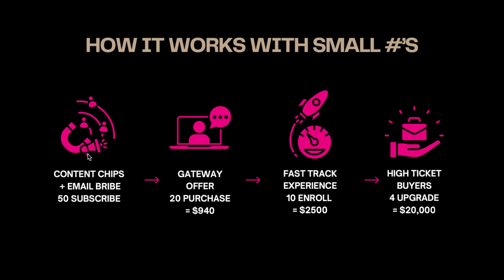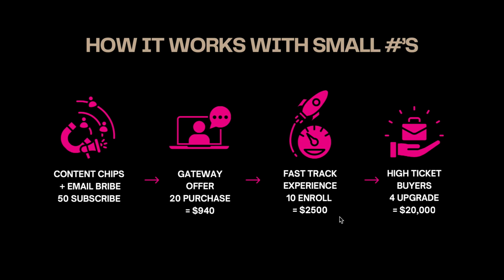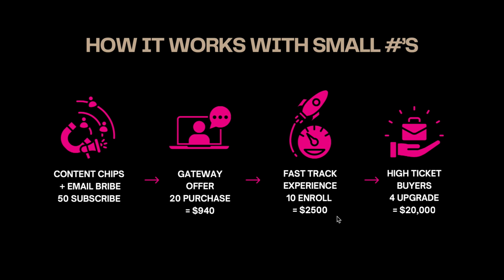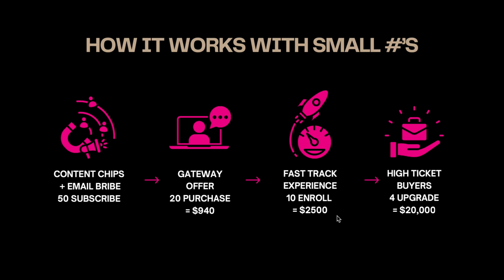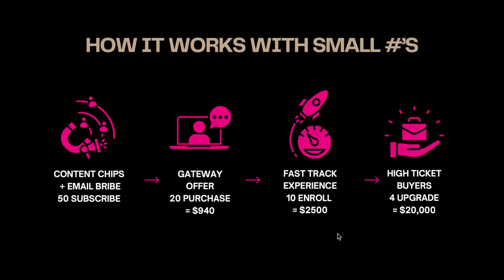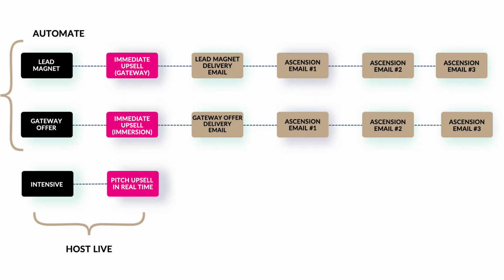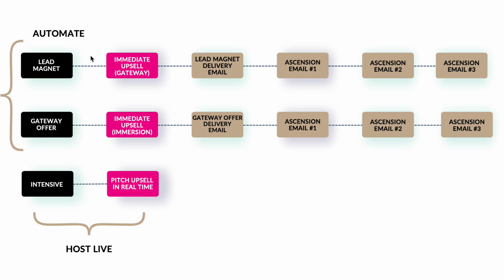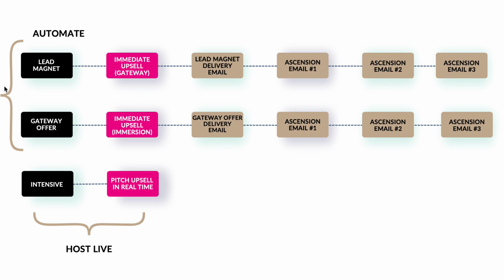Get 3-5 High Ticket Coaching Clients a Month with this Funnel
In this video I break down the Freedom Income Formula, a semi-passive coaching funnel that automates 70-80% of your marketing while maintaining a high-touch connection with clients.

If you're tired of constant launches, chasing clients, and relying on social media algorithms, this system is your shortcut to consistent high-ticket sales without burnout.

You’ll learn:
✅ How to get 3-5 high-ticket clients per month
✅ The Freedom Income Formula (that works even with a small audience)
✅ The 3-step coaching funnel that increases conversions
✅ Why most coaches fail to scale (and how to fix it)
✅ How to automate 75% of your sales & marketing

If you're ready to sell smarter, not harder, let's dive in! 💸🔥

⏳ TIMESTAMPS
0:00 - Intro: How to automate 70-80% of your coaching sales
1:30 - Why most coaching businesses fail to scale
3:00 - What is the Freedom Income Formula?
5:15 - Step 1: Creating content chips to attract buyers
7:45 - Step 2: Lead magnet (email bribe) for automation
10:30 - Step 3: The Gateway Offer ($22-$97 intro product)
12:45 - Why low-ticket offers aren’t enough to scale
15:00 - Step 4: Fast Track Experience (game-changing piece!)
18:30 - How to convert 40%+ of clients into high-ticket sales
21:00 - Why you don’t need a big audience to win
23:45 - How to get consistent high-ticket sales every month